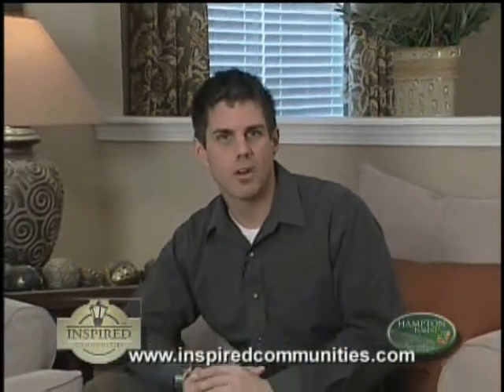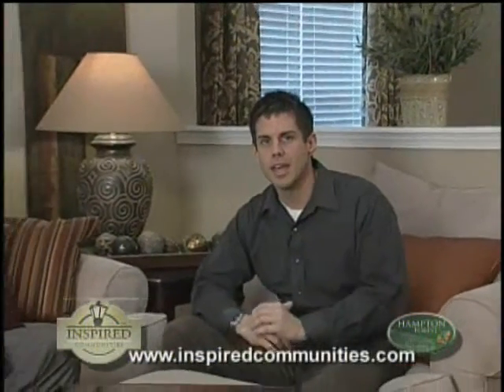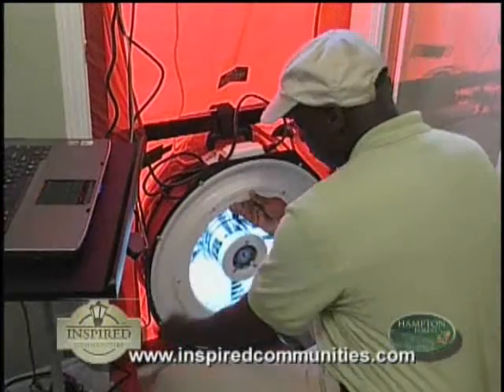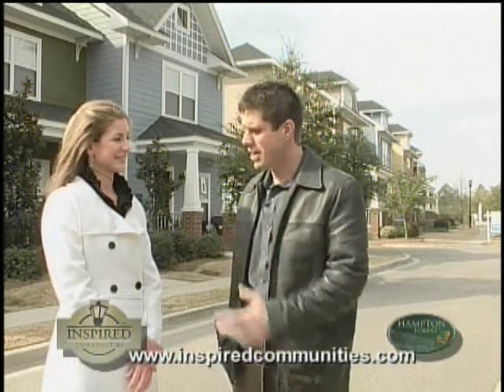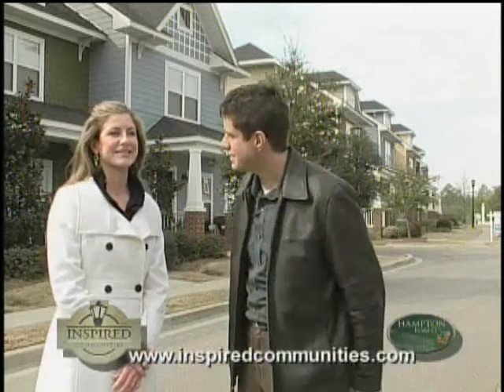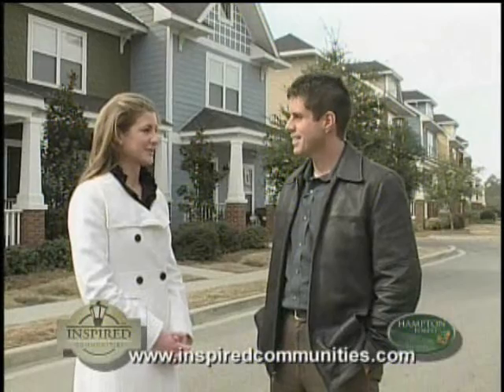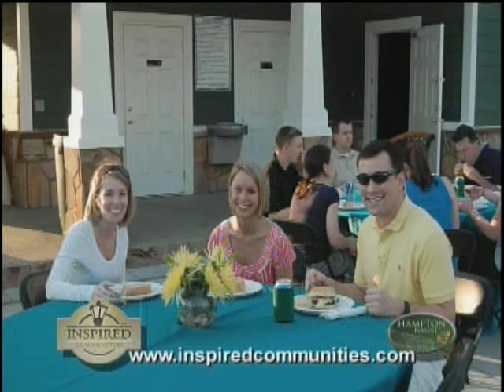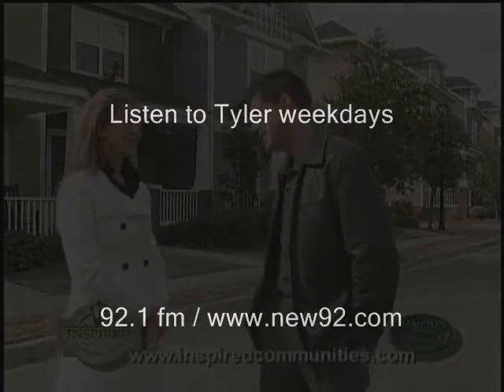Tyler Ryan at Hampton Forrest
Tyler Ryan explored the Inspired Community Hampton Forrest on Video Marketplace